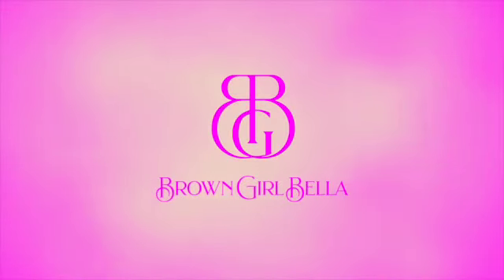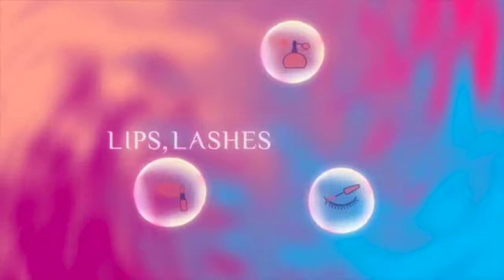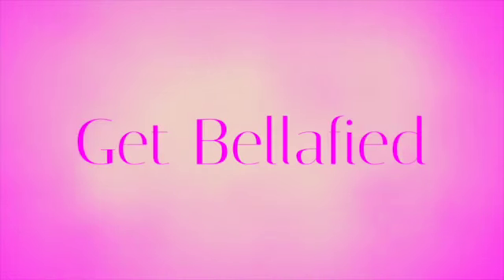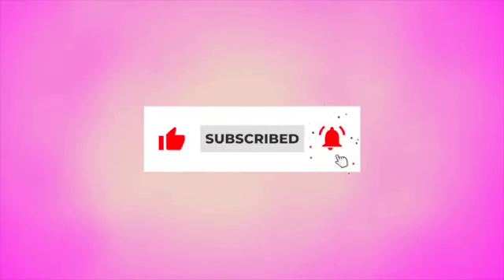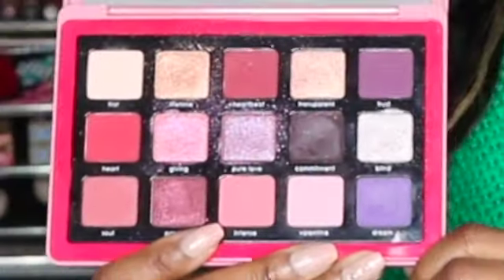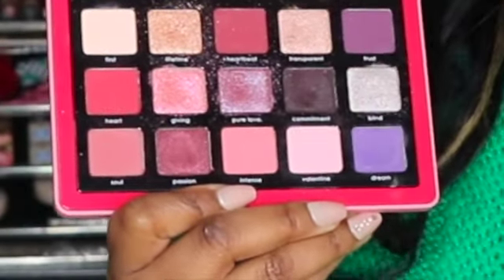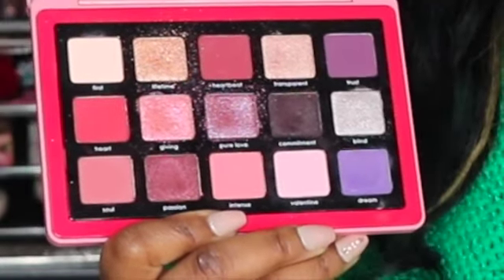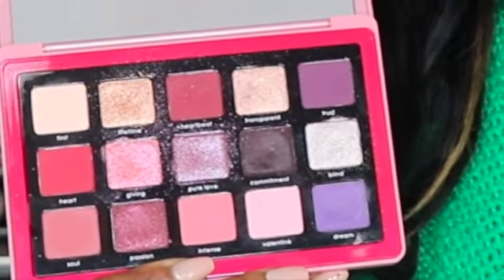Natasha Denona Love palette GRWM